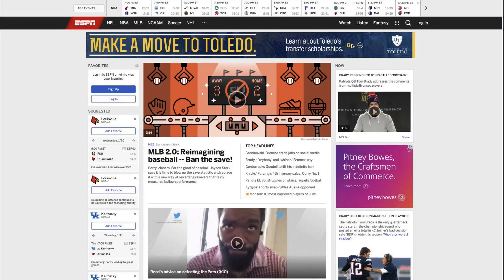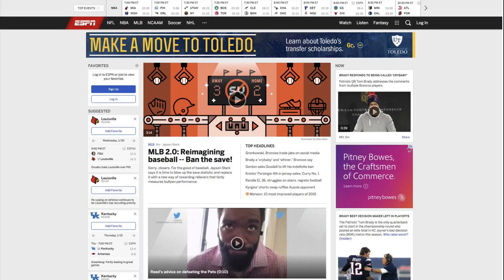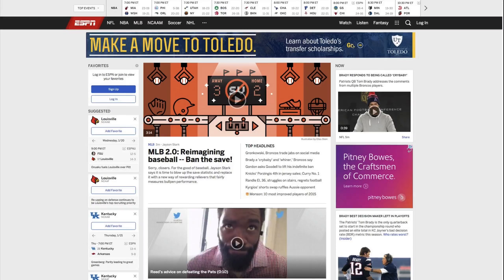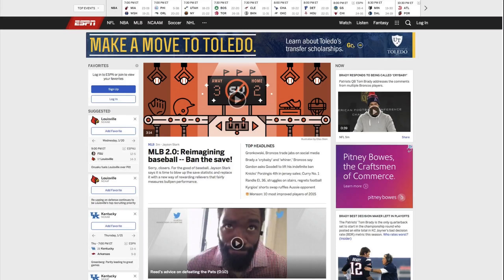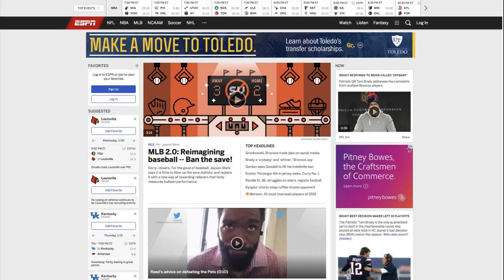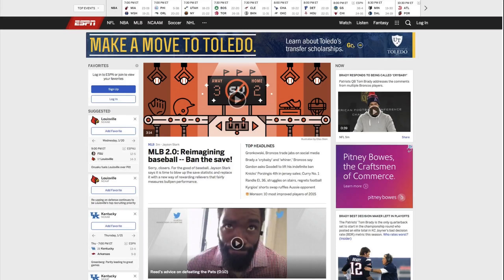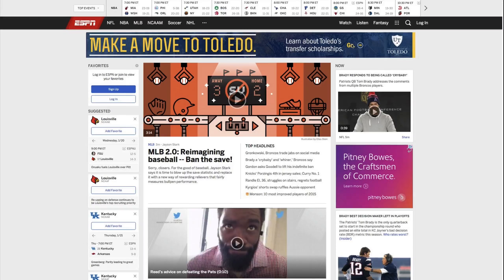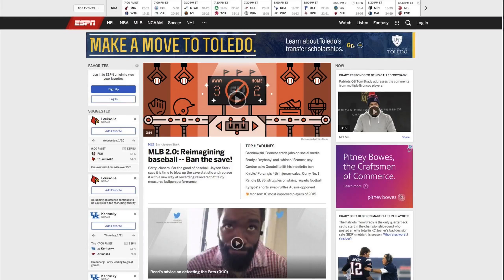Capture Higher Ed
Now, more than ever, transfer students may be the key to reaching your enrollment goals. Capture's marketing automation tool, CBE, can help you communicate to prospective transfer students.